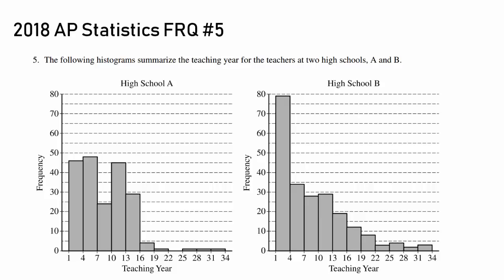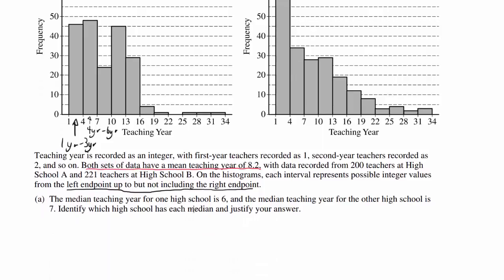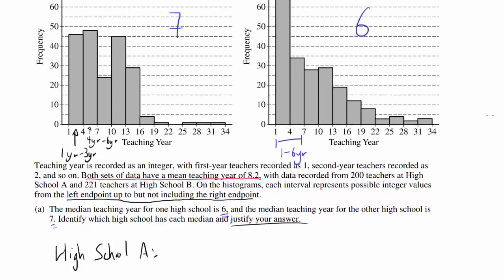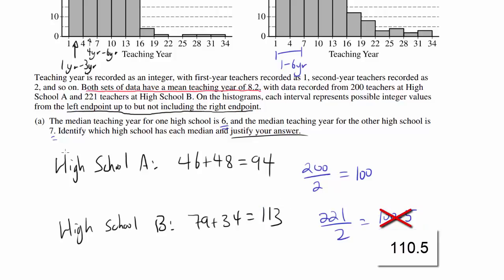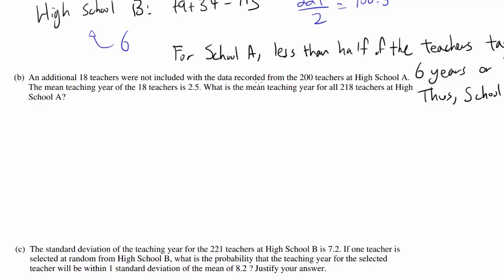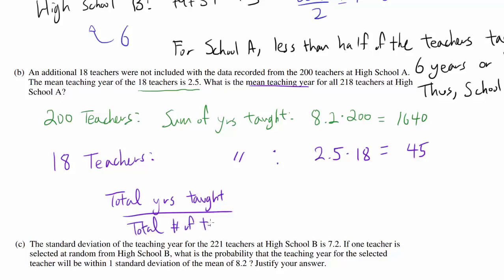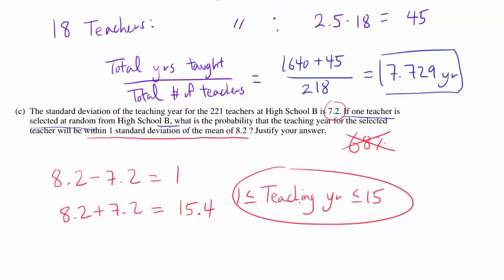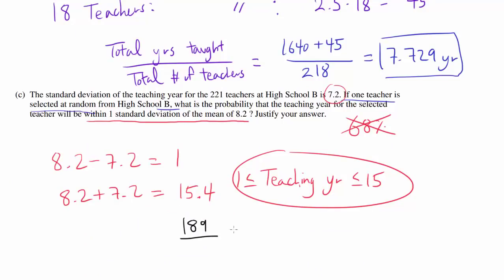2018 AP Statistics Free Response Question 5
We examine how long teachers at two high schools have taught.

2018 AP Statistics Free Response Question (FRQ) 5: Answer/Solution